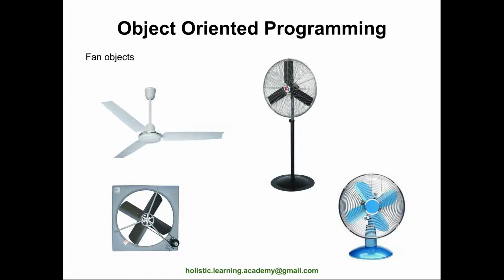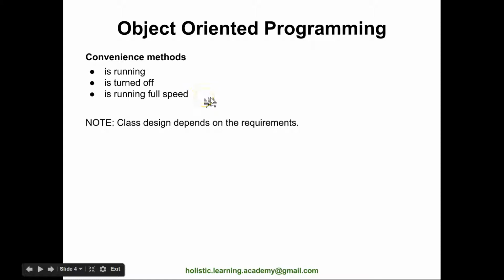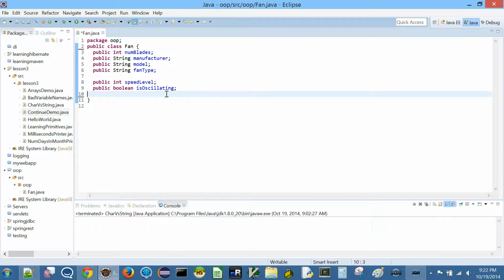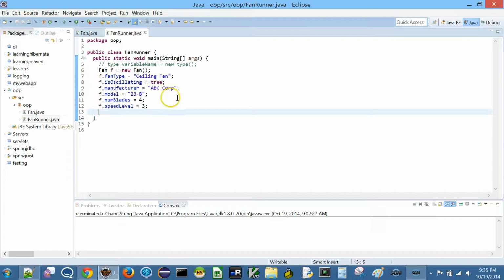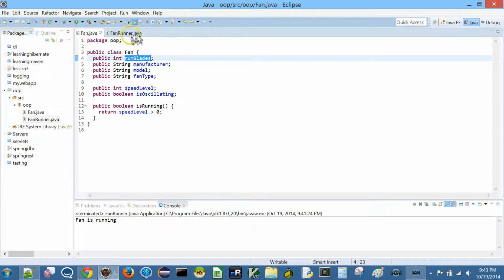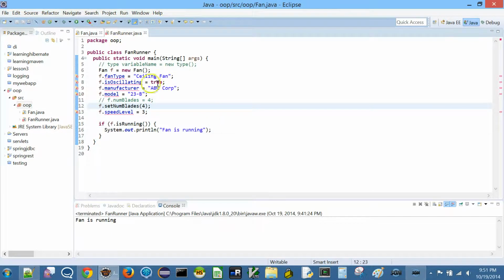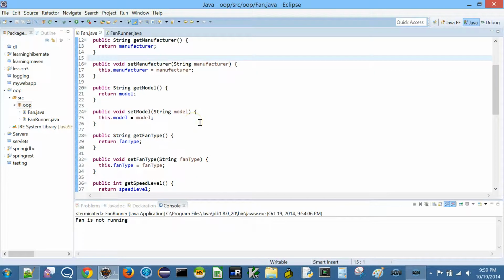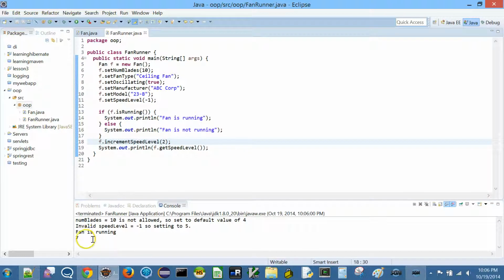Lesson 5 Java Object Oriented Programming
Java Object Oriented Programming by Holistic Learning Academy